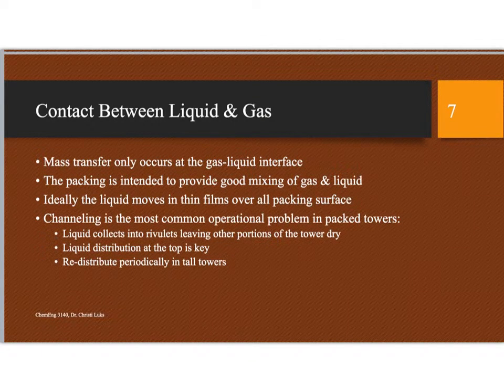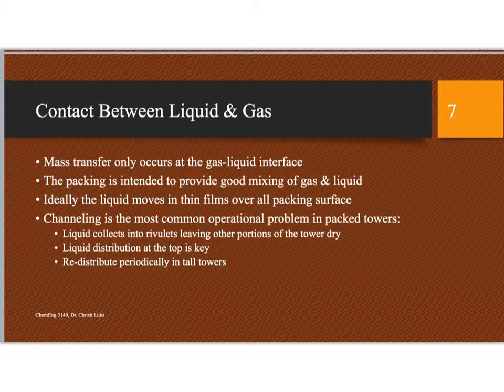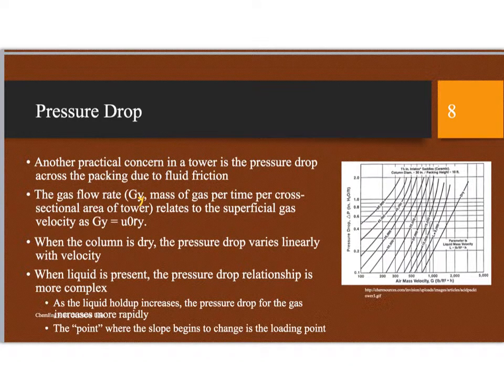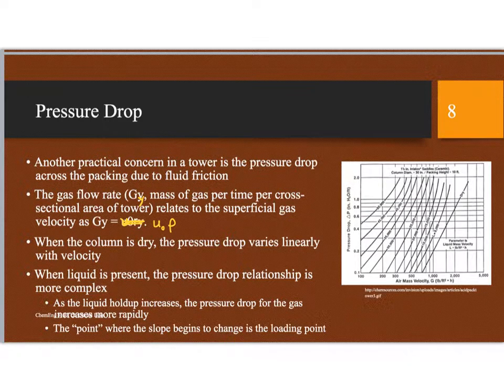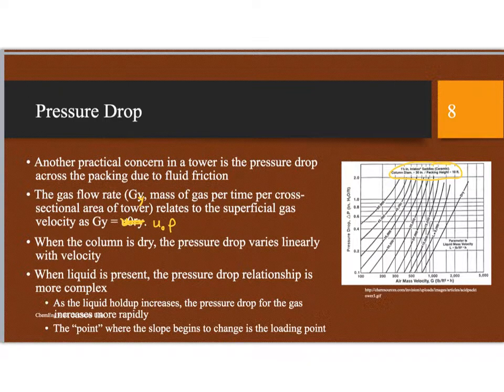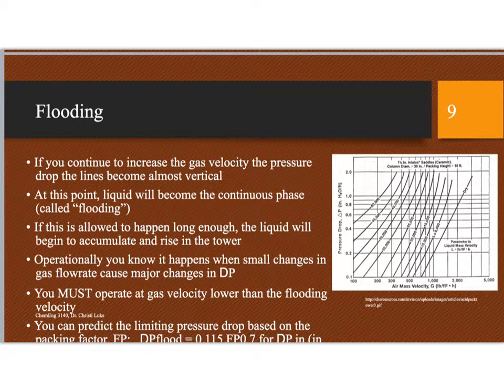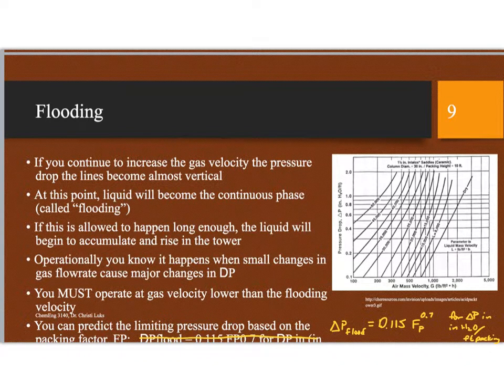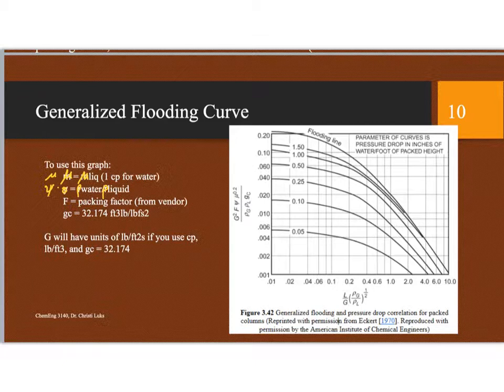Introduction to Absorption part 2